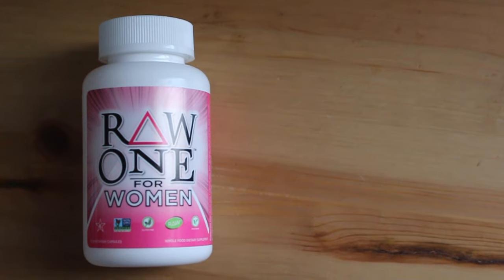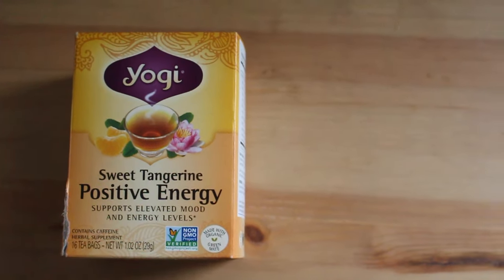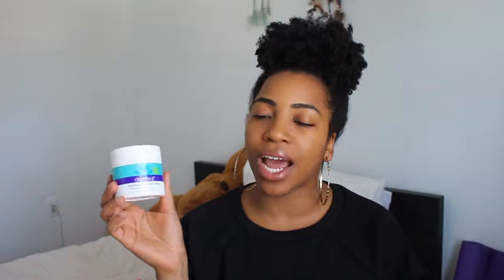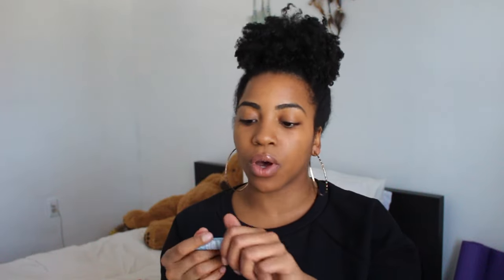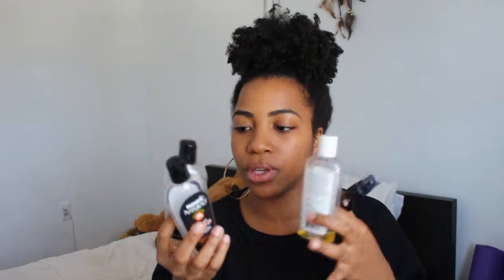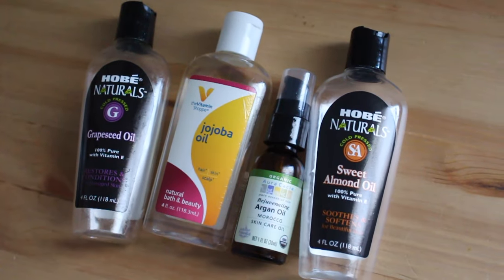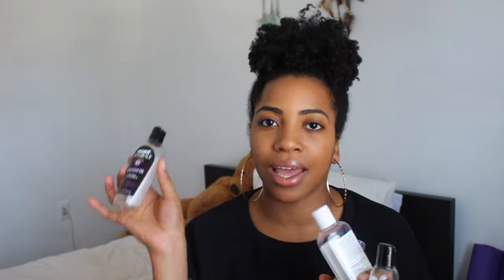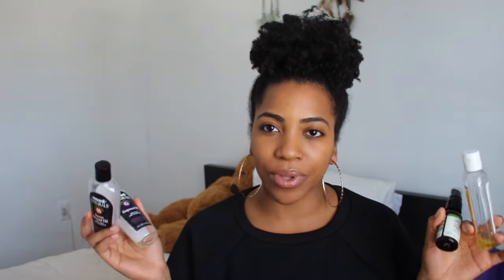Natural Product Empties #5| Sadiya Marie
Products Mentioned:
Braggs Apple Cider Vinegar
Yogi Positive Energy Tea
Womens Raw One MultiVitamin
Dr. Bronner's Lip Balm
Thayers Witch Hazel Aloe Vera
Derma E Vitamin E 12,000IU Creme
Jojoba Oil
Grapeseed Oil
Argan Oil
Sweet Almond Oil